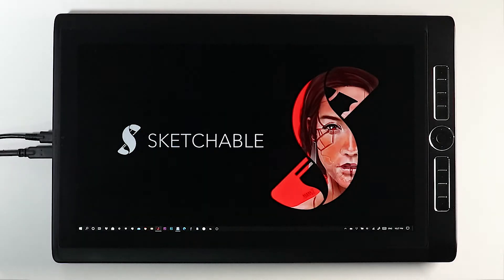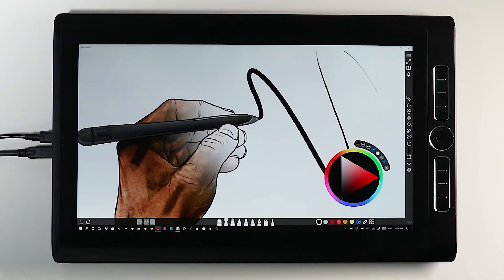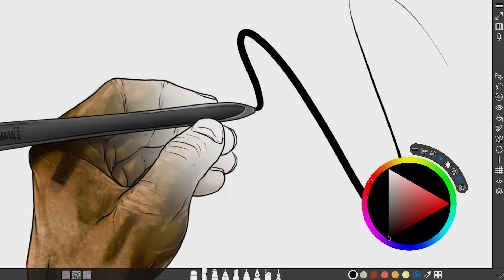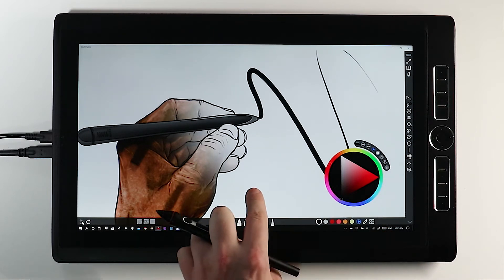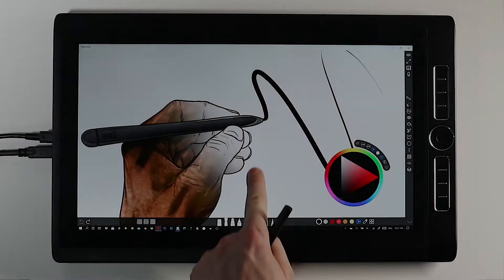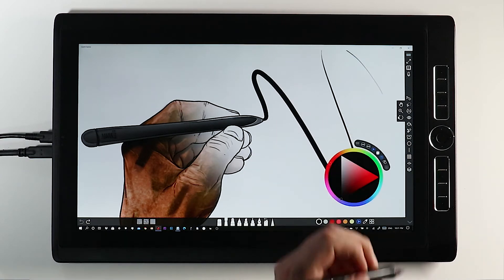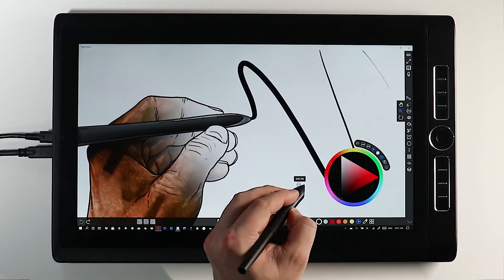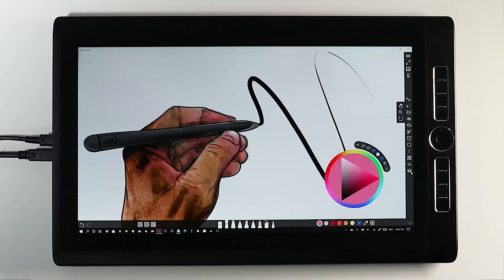Sketchable 5.0 TOUCH REJECTION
Sketchable Artisan Lawrence Mann steps through the intricacies of touch rejection in Sketchable.